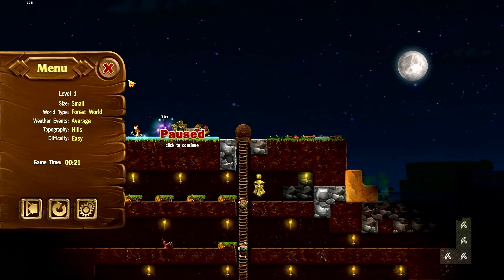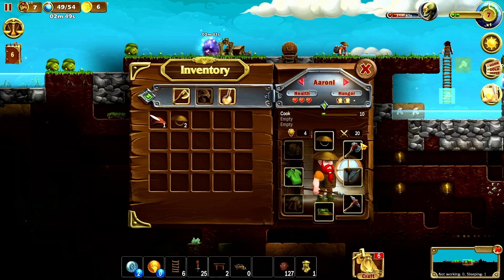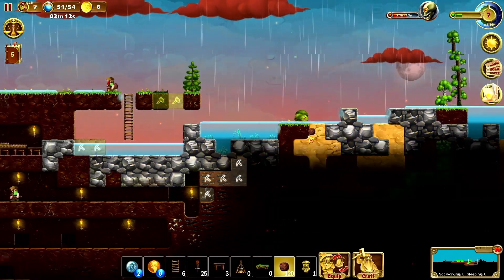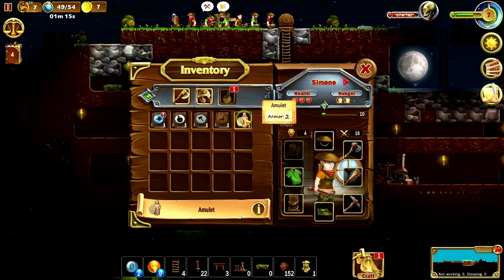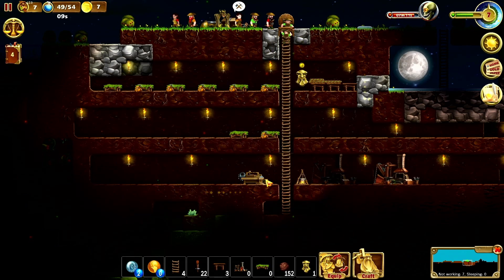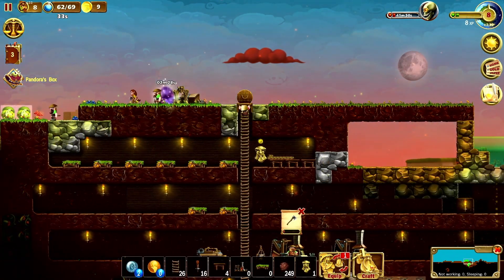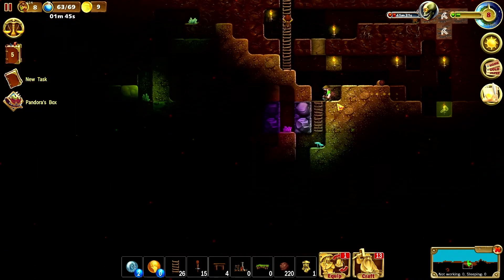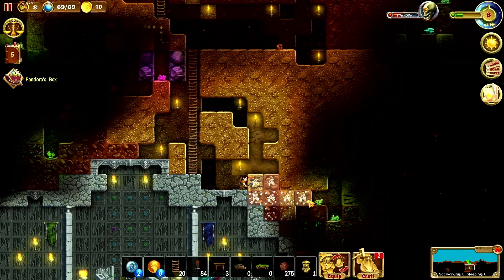Craft The World - Episode 2 - Expanding the base and gathering iron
I used to love Craft The World, I poured hours and hours into this game. I think I took over 40 hours per world and have very fond memories of it. I thought I might revisit the game and see how it holds up to the test of time.